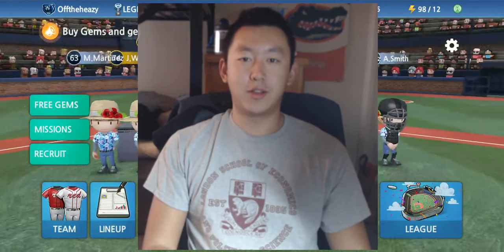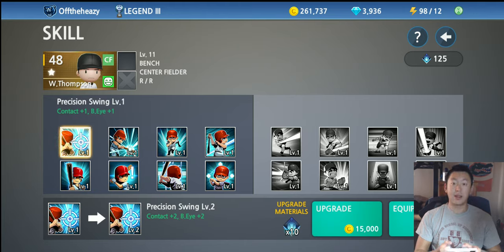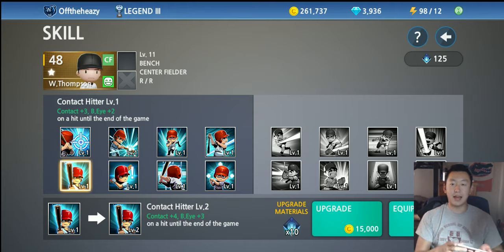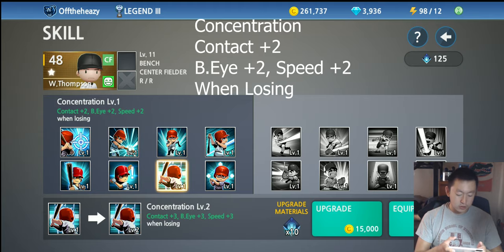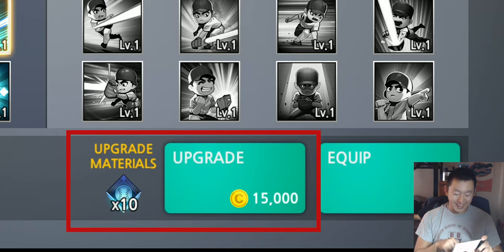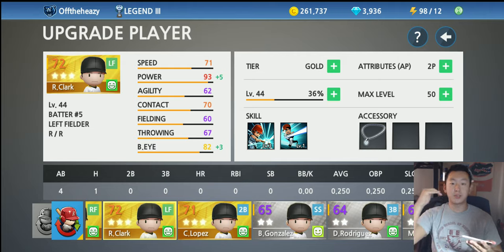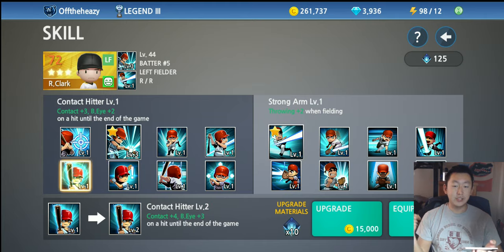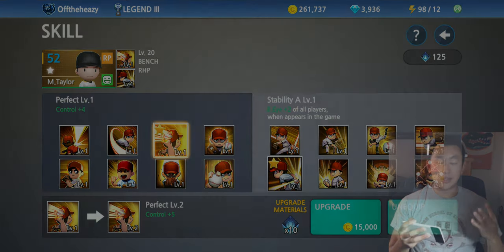What are Player Skills and Which Ones Should YOU Use??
Once again, a video inspired by yall's comments. So please keep asking questions if you have any!

Skills and skill tokens are a bit of a mystery since they aren't very visible in the game, but can have a large impact on your players. I will walk you through each skill and give advice on what I personally use on my players. Let me know which skills you use on your players